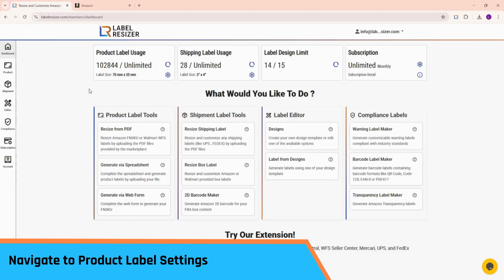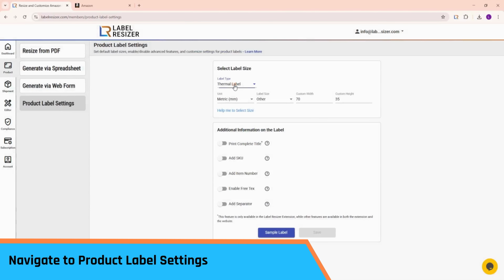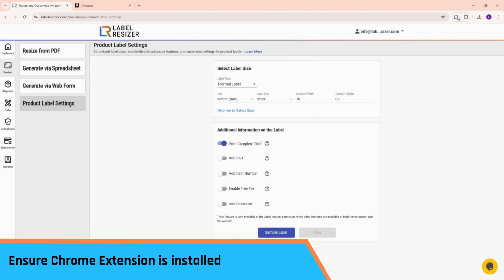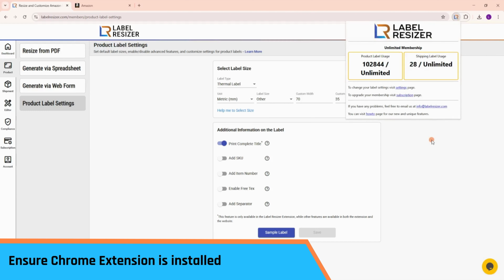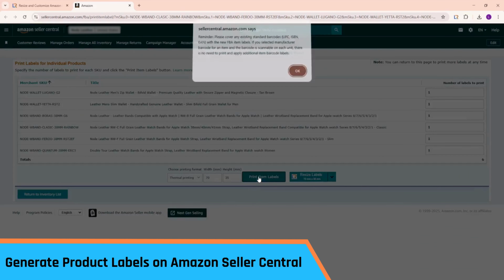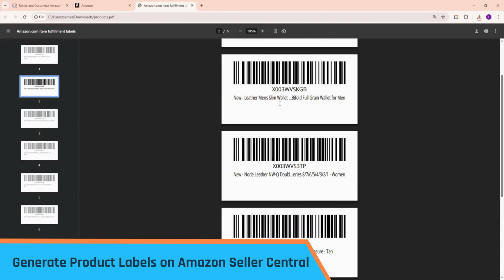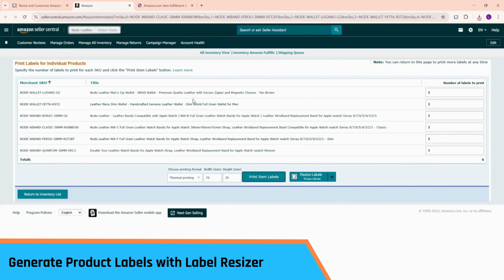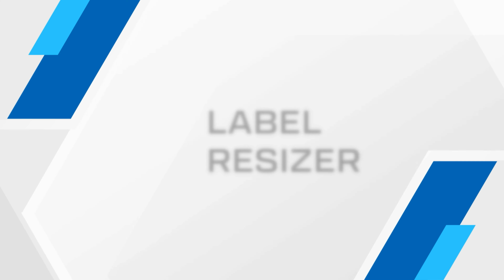How to Complete Product Title on Amazon Product Labels - Complete Product Name on Amazon FNSKU Label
🎯 In this video, we’ll show you how to display the full product title on your Amazon FNSKU labels using Label Resizer Chrome Extension— quickly, clearly, and professionally.

🚀 What you’ll learn:
- How to include the **complete product name** on your FNSKU labels

- Private label brands & prep centers
- Anyone who needs fast, reliable, and flexible FNSKU label generation
- Sellers struggling with long titles getting cut off on labels

📌 Label Resizer is the fastest and most flexible way to create Amazon FBA product labels — no tech skills required.